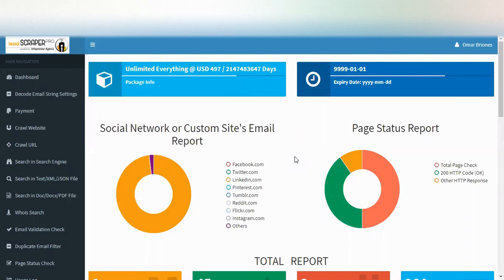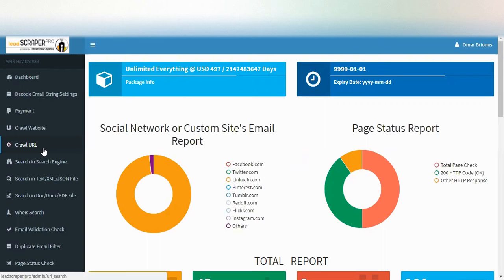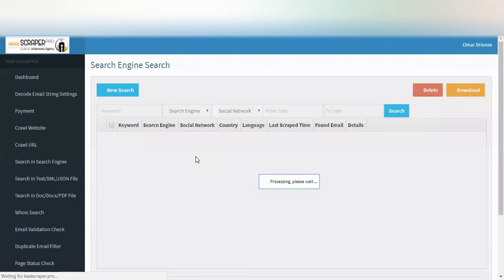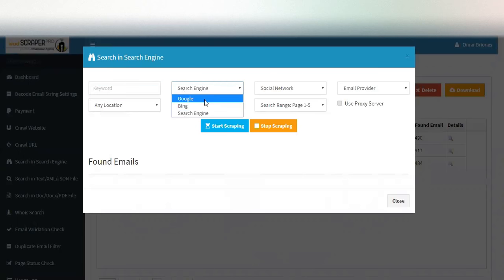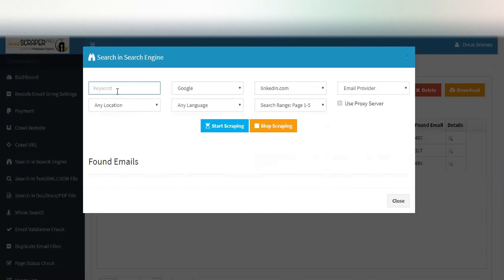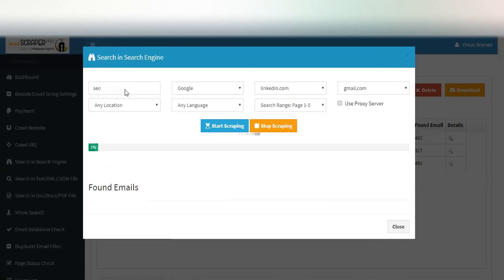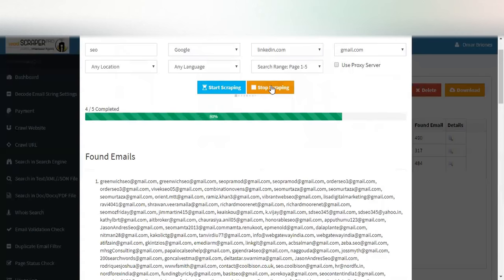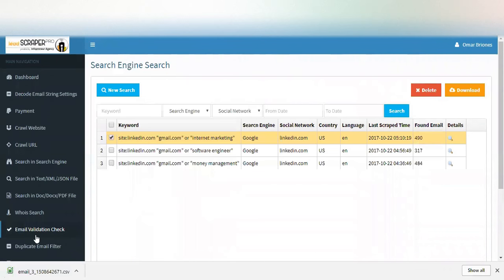Email Lead Scraper Pro - My Favorite Feature (social network email scraping)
Lead Scraper Pro is our go-to email lead scraper for discovering and scraping UNLIMITED email addresses from almost ANY source (including your favorite social media sites).

Instantly generate email leads from:

- ANY (publicly available) website or URL
- ANY document, text, or PDF file
- MOST popular social networking sites, including...

See how easy it is to get THOUSANDS of email leads from a quick 10 second search... And this quick demonstration is just scratching the surface.

You can learn more about Lead Scraper Pro & secure your LIFETIME copy at: